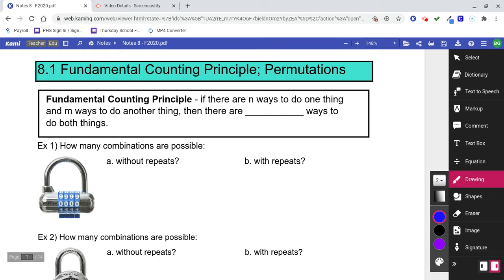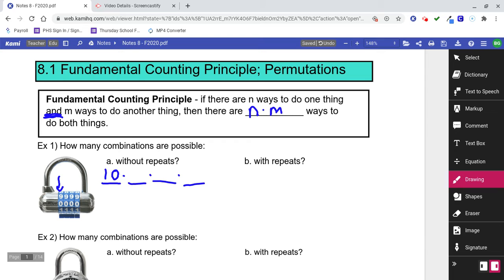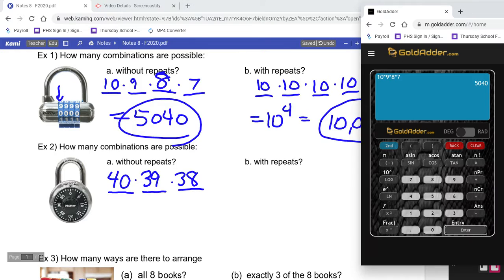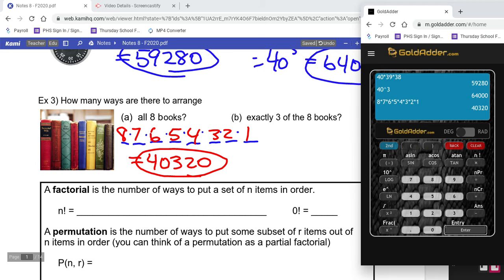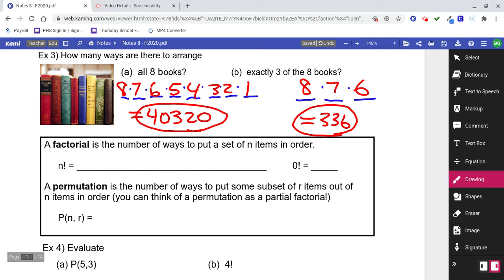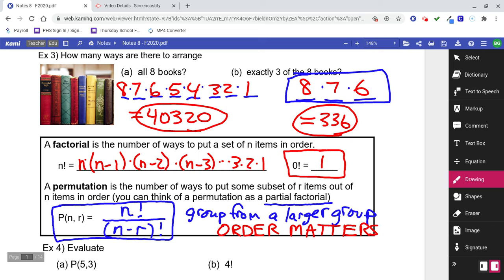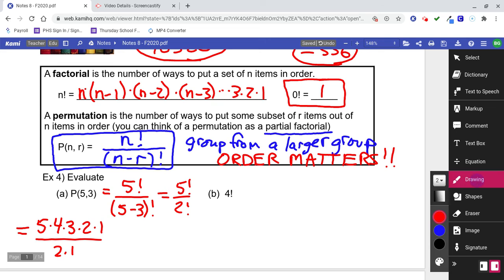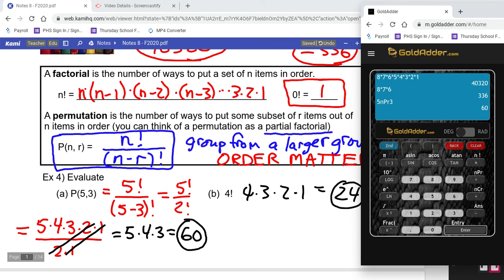FM 8.1 part1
Finite Math Notes - 8.1 Fundamental Counting Principle, Permutations part1